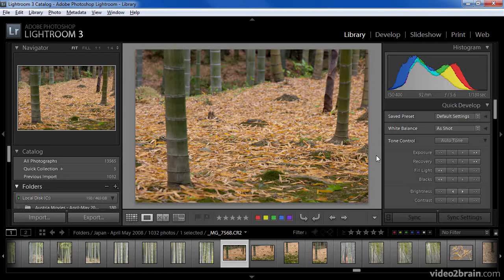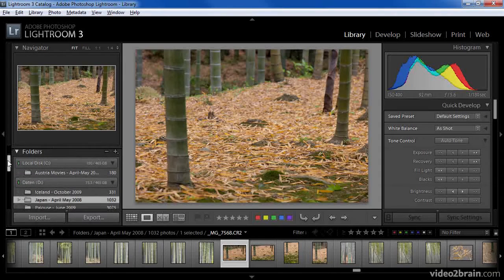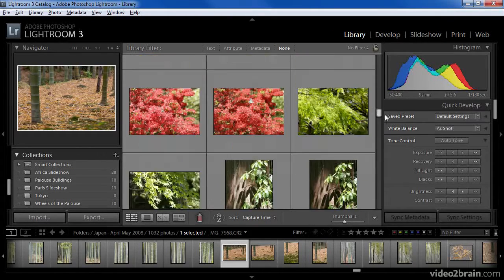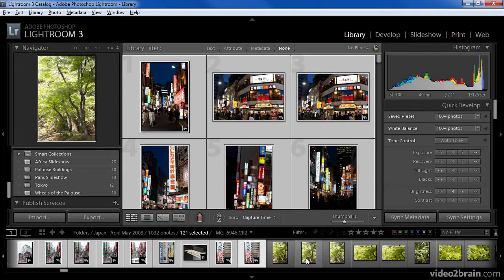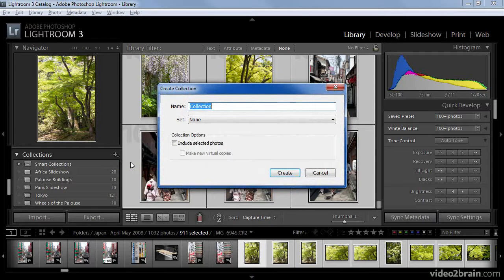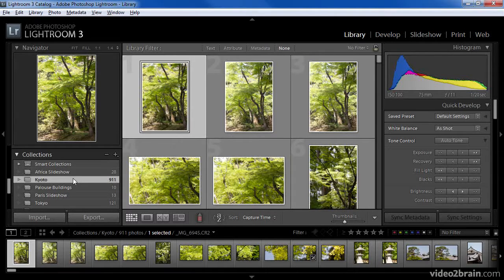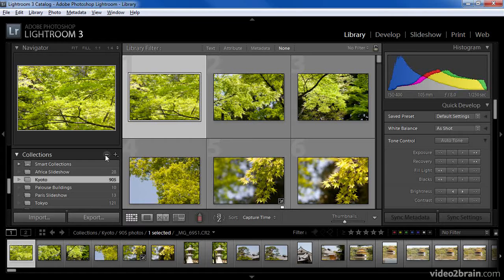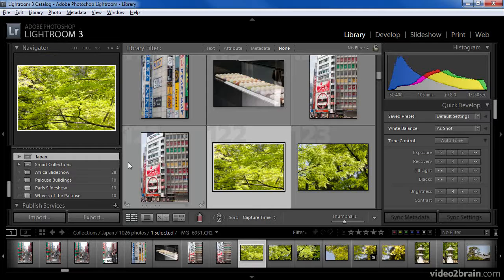adobe lightroom Collections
Quick Collections
Collections